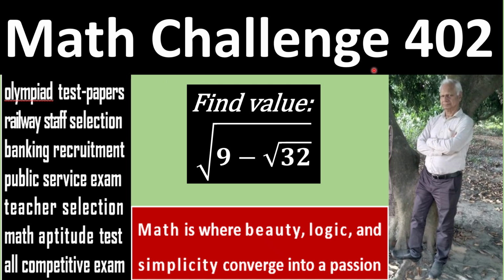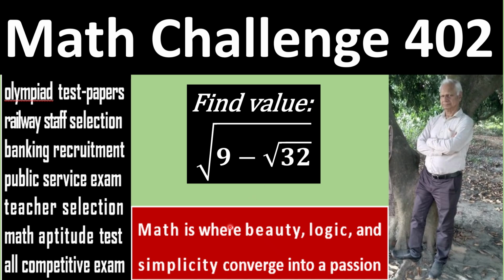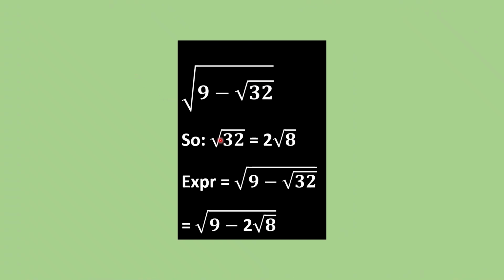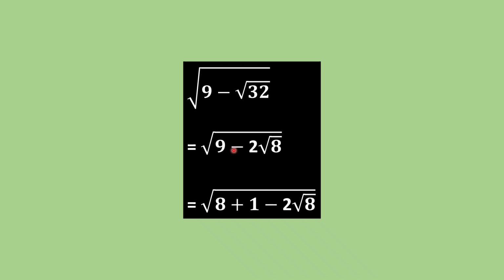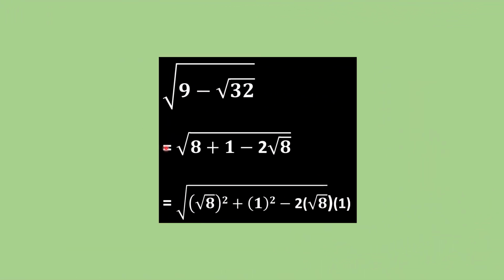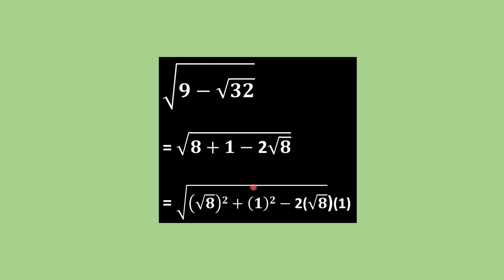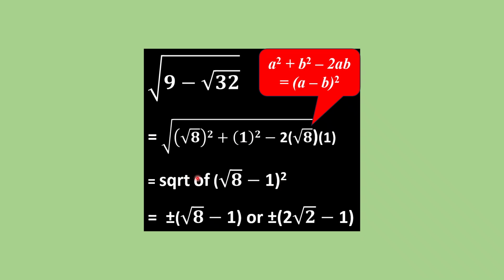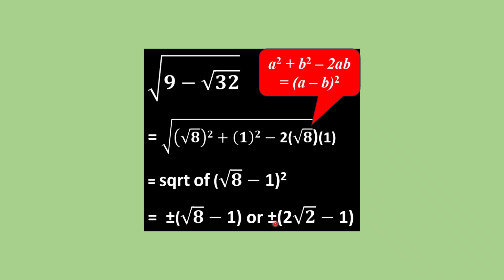Math Challenge 402